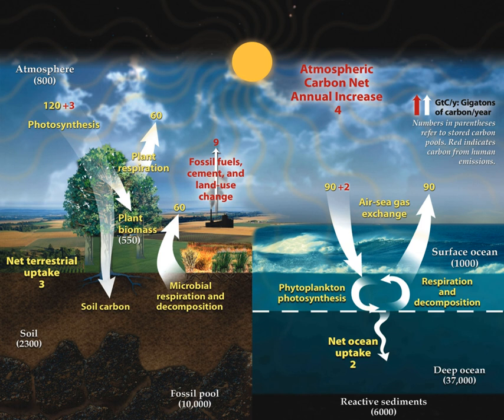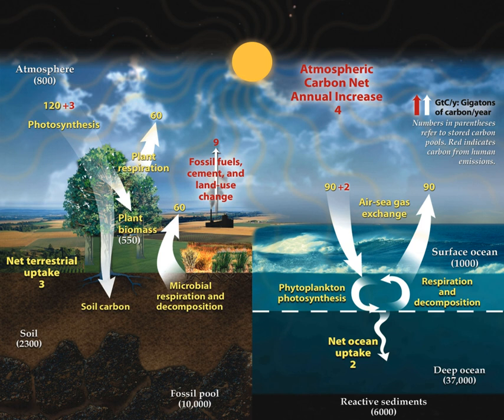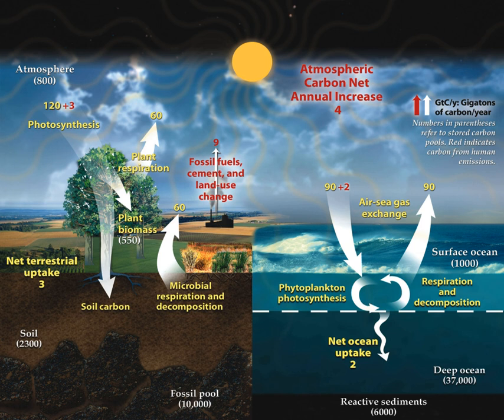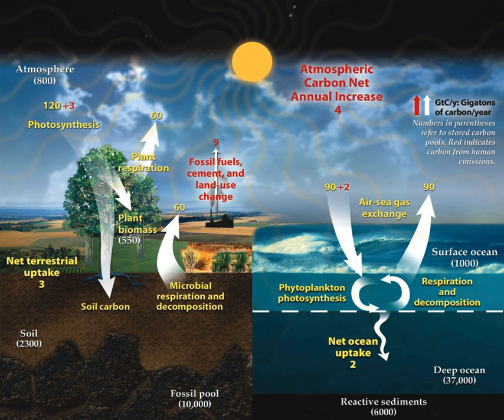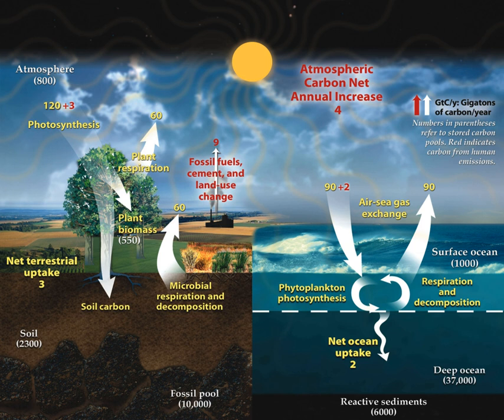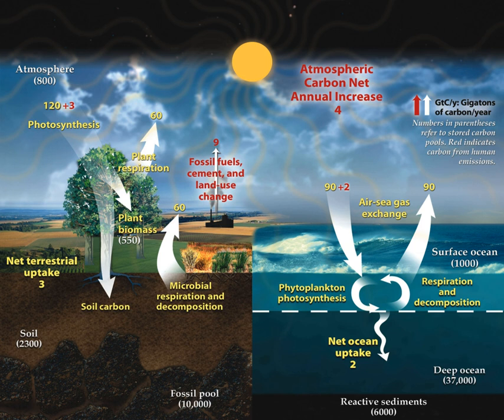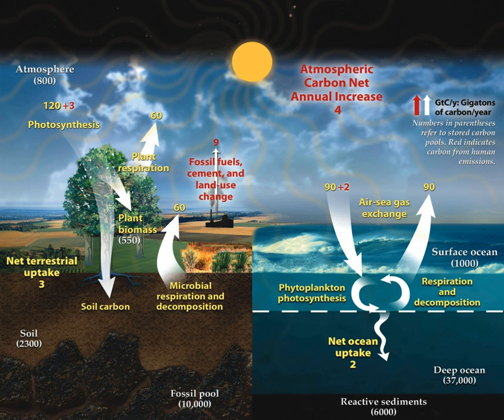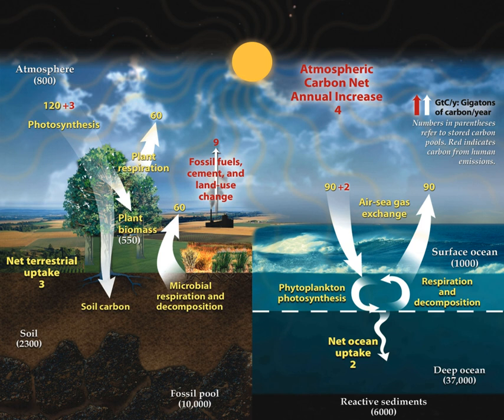Carbon cycle | Wikipedia audio article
00:00:55 1 Main components
00:02:14 1.1 Atmosphere
00:05:16 1.2 Terrestrial biosphere
00:08:21 1.3 Ocean
00:11:01 1.4 Geosphere
00:12:47 2 Deep carbon cycle
00:15:05 2.1 Carbon in the Lower Mantle
00:19:36 2.2 Carbon in the Core
00:21:14 3 Human influence

- Socrates

SUMMARY
The carbon cycle is the biogeochemical cycle by which carbon is exchanged among the biosphere, pedosphere, geosphere, hydrosphere, and atmosphere of the Earth. Carbon is the main component of biological compounds as well as a major component of many minerals such as limestone. Along with the nitrogen cycle and the water cycle, the carbon cycle comprises a sequence of events that are key to make Earth capable of sustaining life. It describes the movement of carbon as it is recycled and reused throughout the biosphere, as well as long-term processes of carbon sequestration to and release from carbon sinks.
The carbon cycle was discovered by Joseph Priestley and Antoine Lavoisier, and popularized by Humphry Davy.